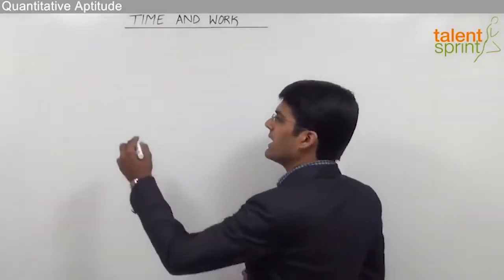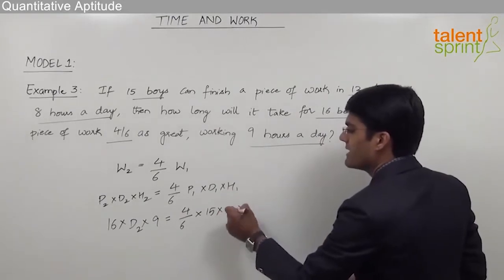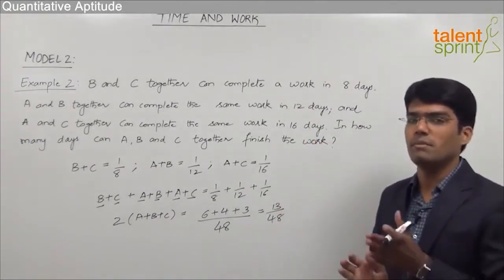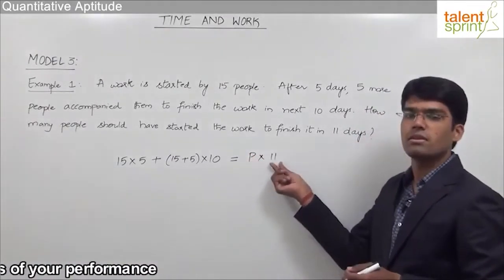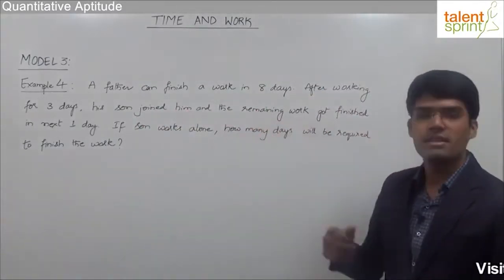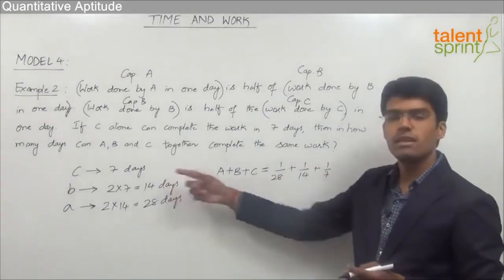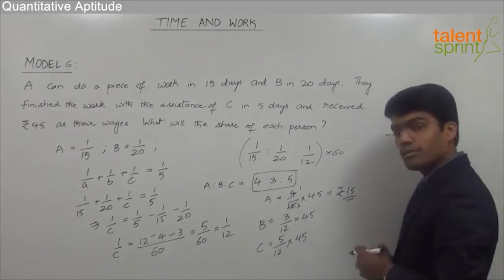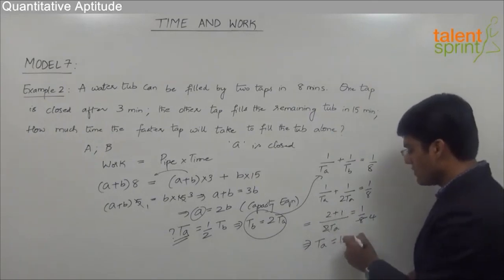Time and Work | Quantitative Aptitude | SBI | SSC | Railways | NTPC | Competitive Exams 2023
Time & Work | Quantitative Aptitude | SBI | CGL | CHSL | GD | Railways | NTPC | Competitive Exams 2023 |

🎵 Video  -  Time and Work | Quantitative Aptitude | TalentSprint Aptitude Prep | IBPS |SBI |SSC CGL |SSC CHSL |Railways |Insurance Exams | Competitive Exams 2020

00:00:00  Time and Work | Introduction & Model 1
00:14:01  Basic Model 2 - Time to finish the given Work
00:33:25  Basic Model 3 - Work = Men x Days
00:57:06  Basic Model 4 - Change in Workforce or Capacity
01:08:34  Basic Model 5 - Working on Alternate Days
01:11:57  Basic Model 6 - Distribution of Wages
01:16:44  Basic Model 7 - Pipes and Cisterns
01:28:25  END